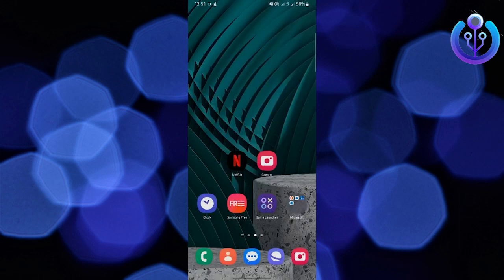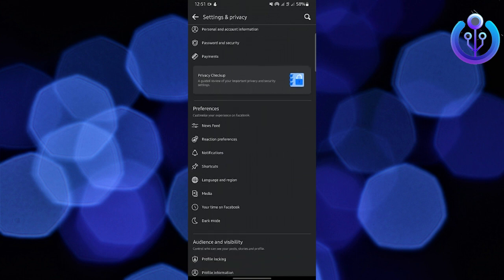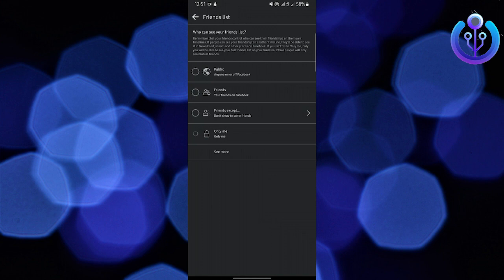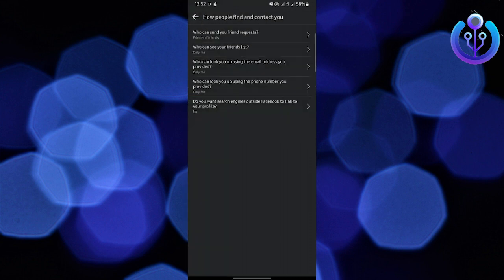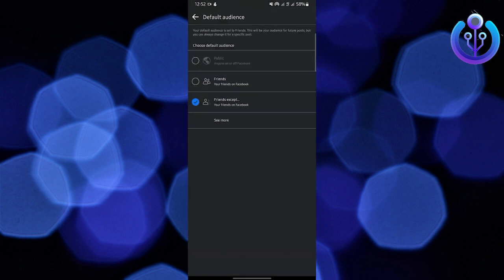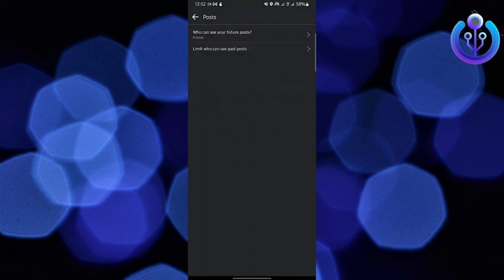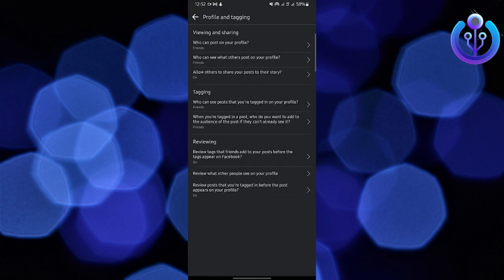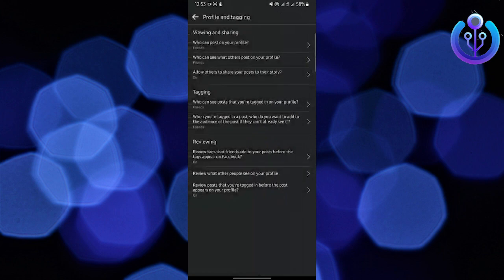How To Make Facebook Account Private (Quick)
In this tutorial, you will learn How To Make Facebook Account Private in easy steps by following this super helpful tutorial to get a solution to your problem!!